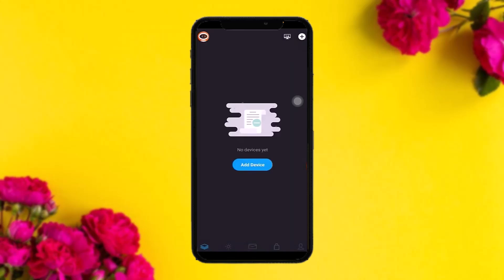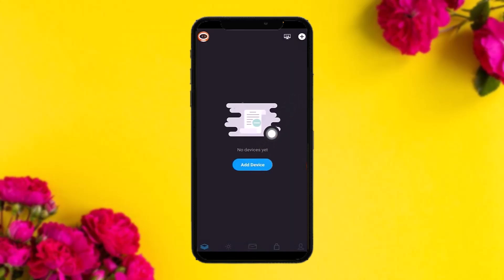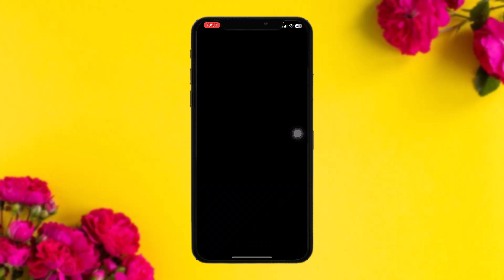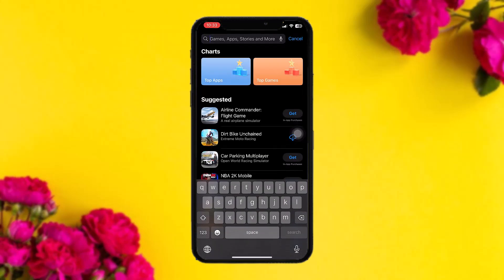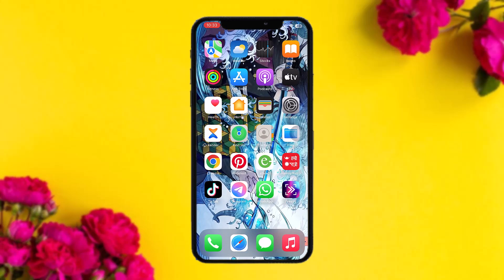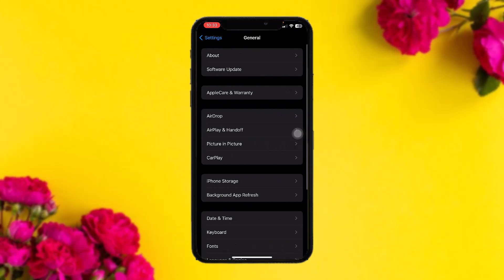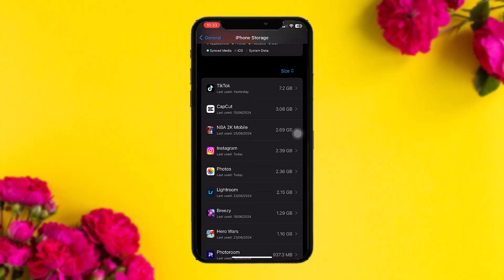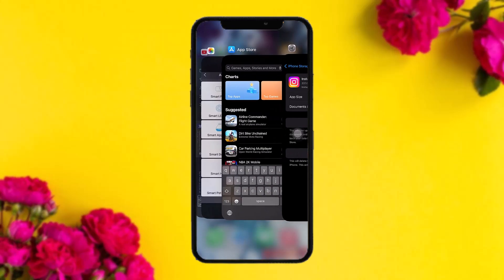How To Fix Geeni Camera That Won't Connect To WIFI - Fix It in Easy Steps 2024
In this video I'll walk you through the steps on How To Fix Geeni Camera Won't Connect To Wifi